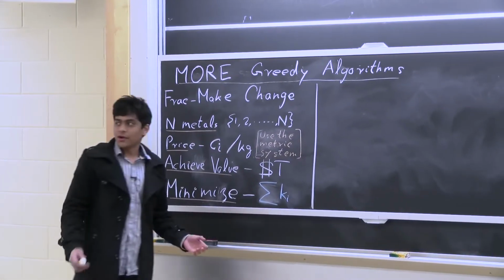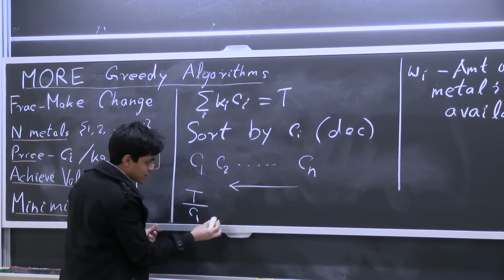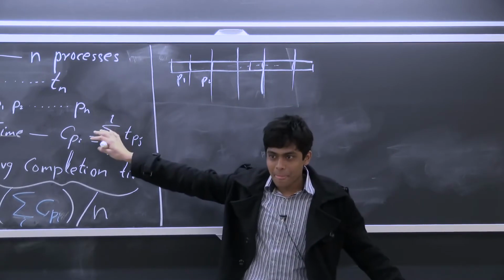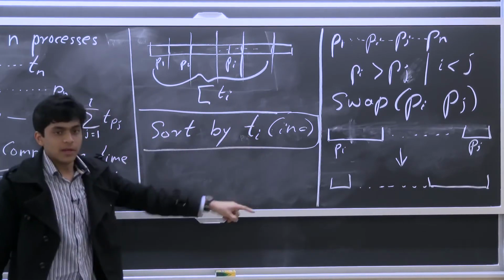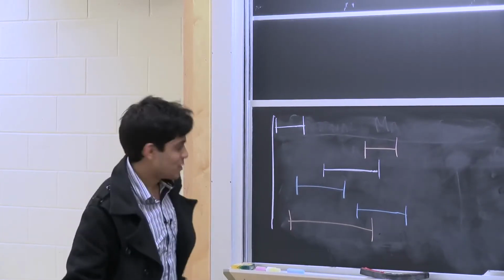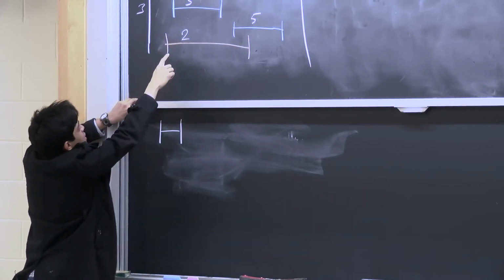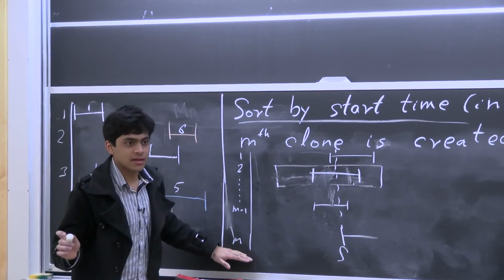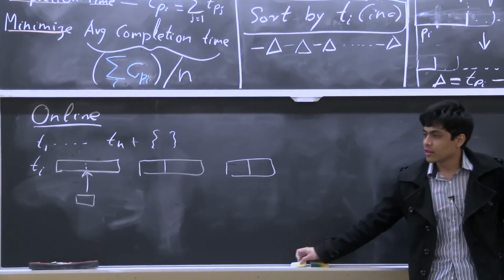R6 Greedy Algorithms QcPo DWJk4